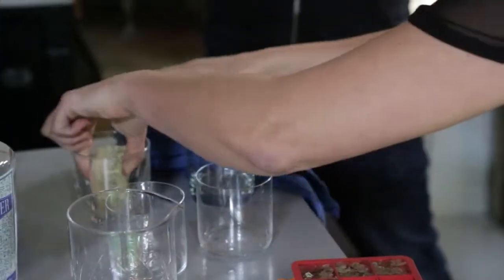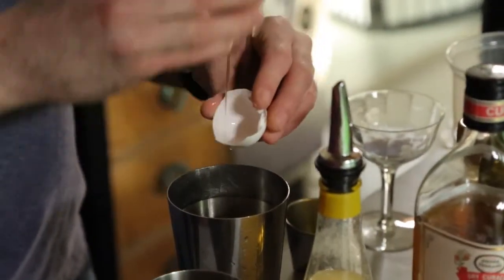B.C.'s Top Bartenders Discuss The Inspiration Behind Their Signature Drinks